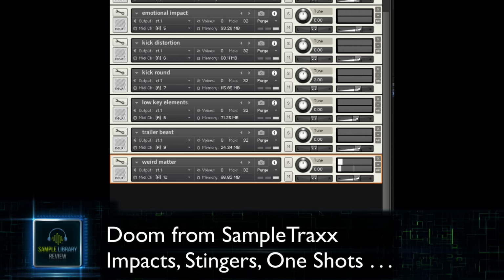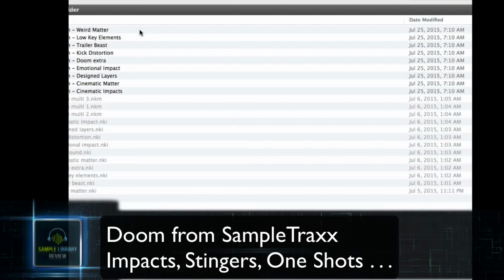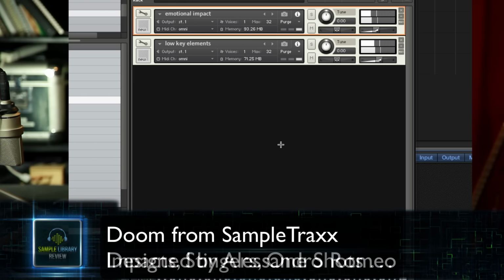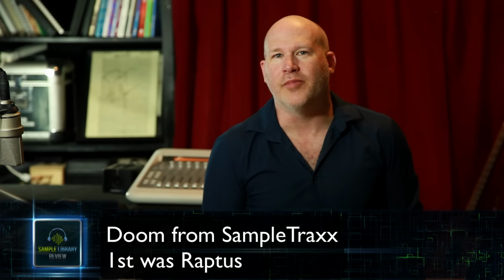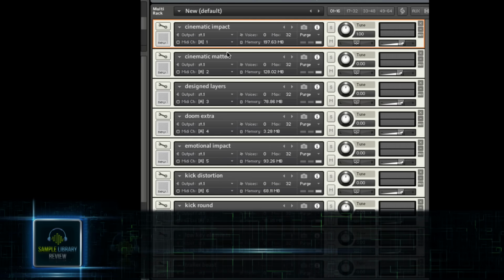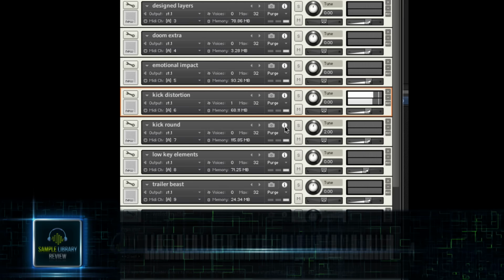Review Doom from SampleTraxx - Sample Library Review